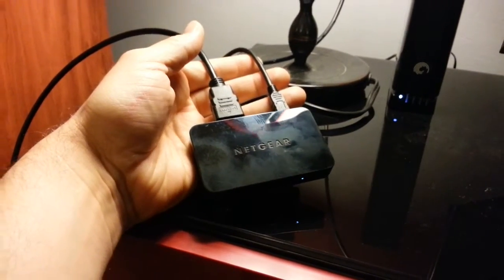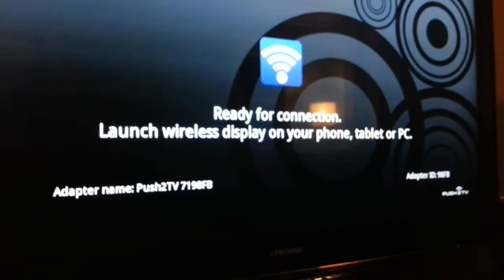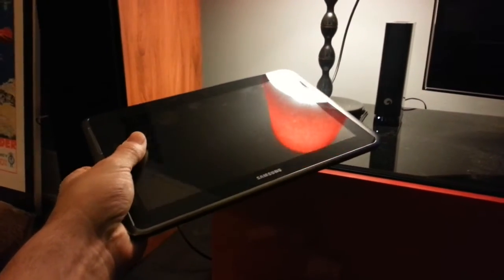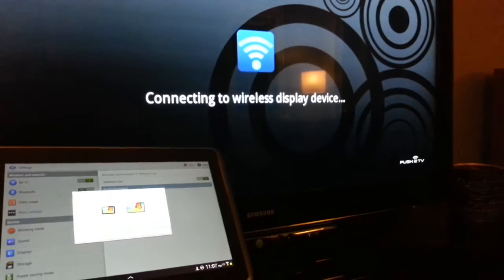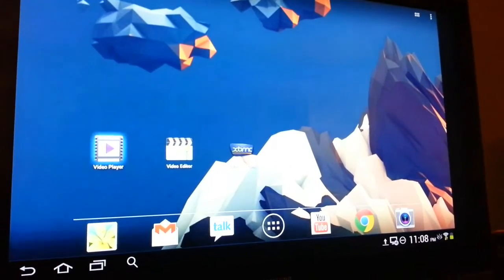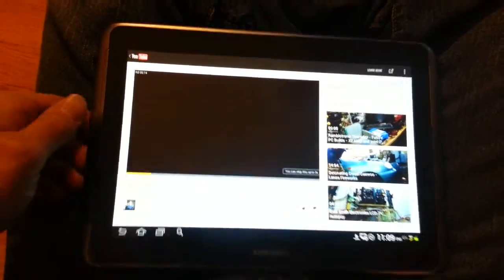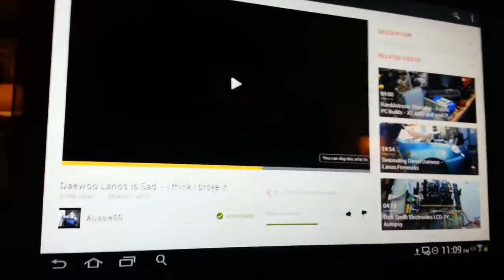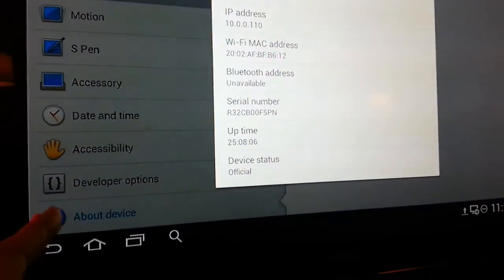Mini review of Netgear Push2TV PTV3000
Sorry for the crap quality. I made this quick-and-dirty holding my phone in one hand. Let me know if you have any questions.

In this video I am using my Galaxy Note 10.1 tablet to demonstrate mirroring the tablet's display wirelessly. The Netgear Push2TV supports Miracast and Intel WiDi, The latest generation Samsung phones (S3, Note 2, Note 10.1 tablet, etc) support AllShare Cast which is compatible with Miracast and this device. Their website has a compatibility list.

Note that if your phone's device status says anything otther than "Official" or "Unmodified" you will not be able to mirror your display. The error I get when trying to use my phone is HDCP Error -- and the only workaround would be to go back to a stock ROM and use Triangle Away to get the system back to a OEM state.